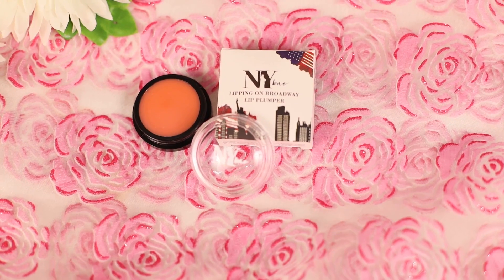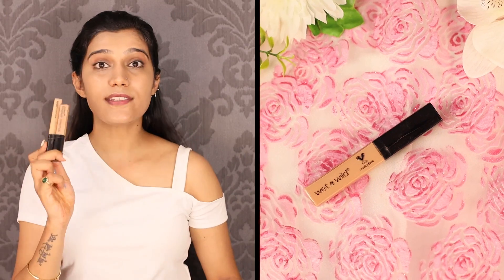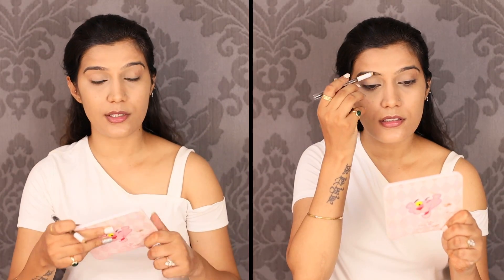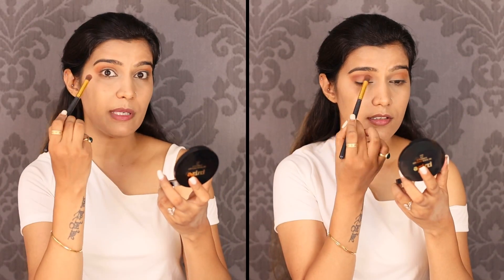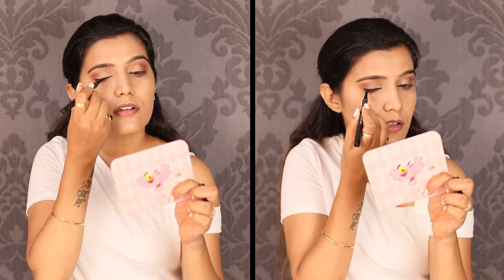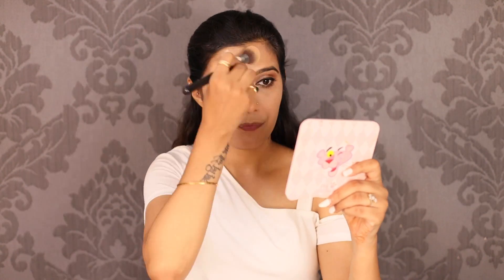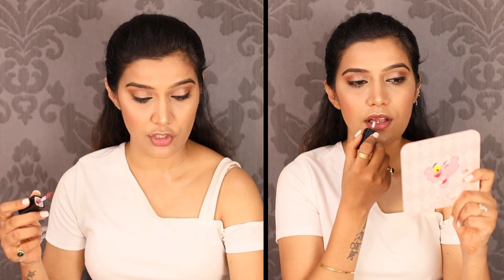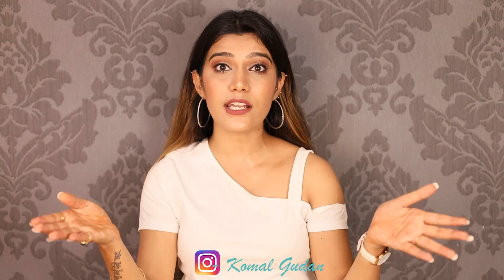How To : Winter Glow Makeup | Beginners : How to Do Party Makeup | Super Style Tips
Shop for a min. order value for Rs.999 & stand a chance to win a Thailand trip for a couple. Use Code - THAILAND. Avail a flat discount of Rs. 80 on your orders.

Stay Quirky Liquid Lipstick, Brown - I Woke Up Like This 3 (4.5 ml)
Purplle Compact with SPF, Once In A Lifetime - That Special Beige Relationship 2 (9 g)
Wet n Wild Color Icon 10 Pan Palette - Comfort Zone (8.5 g)
Wet n Wild Color Icon Kohl Liner Pencil- Pretty In Mink (Brown) (1.4 g)
Faces Canada Glam On Prime Perfect Foundation Ivory 01 (30 ml)
Faces Canada Glam On Color Perfect Lipstick Lady In Red 07 (3.5 g)
L.A. Colors So Cheeky Blush And Highlight Palette -Pink And Playful 22 g
Maybelline New York Fit Me Concealer 25 Medium (6.8 ml) & Get Baby Lips Berry Crush FREE

Outfit : Shein
heels : Shein
jewelry: Shein Club Factory

LOVE XOXO